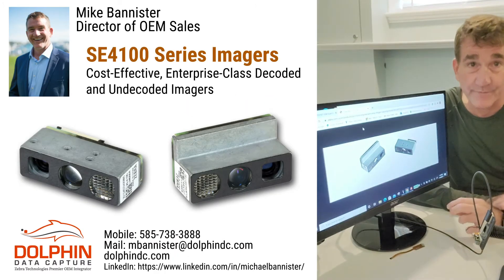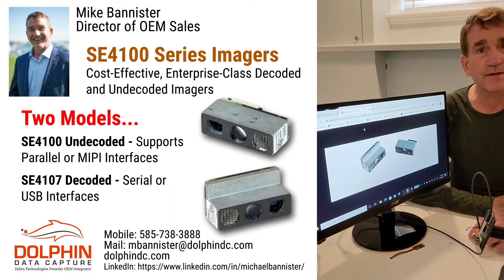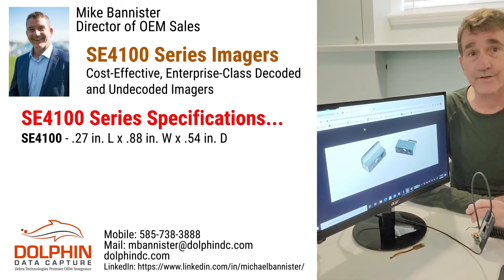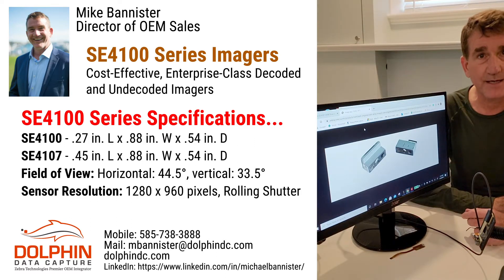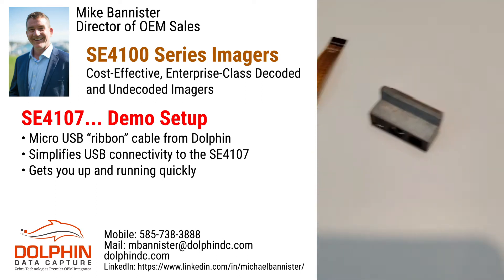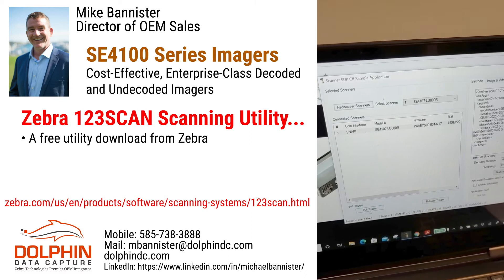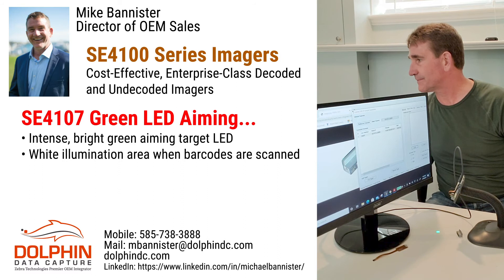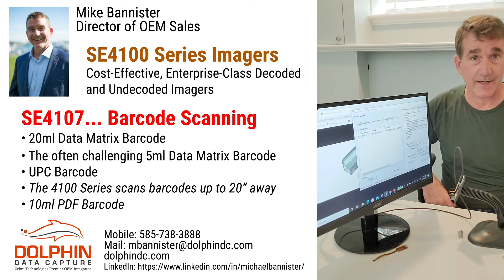Zebra SE4100 Series, a closer look...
Another great video from the Dolphin Data Capture workbench with Mike Bannister. Mike takes a closer look at the Zebra SE4100 and SE4107 1D and 2D barcode imagers.